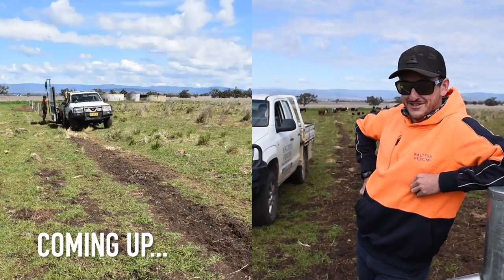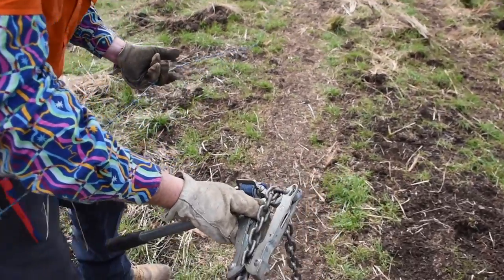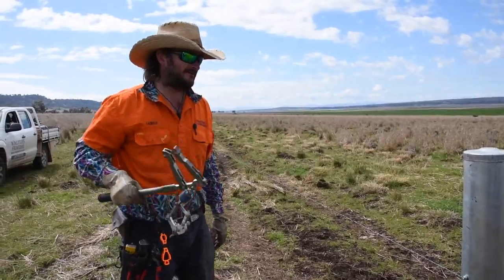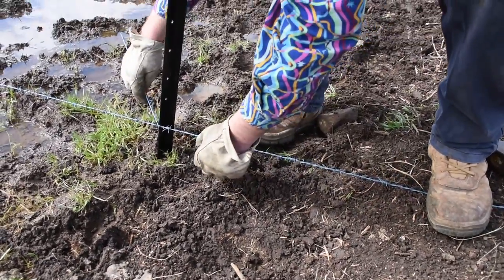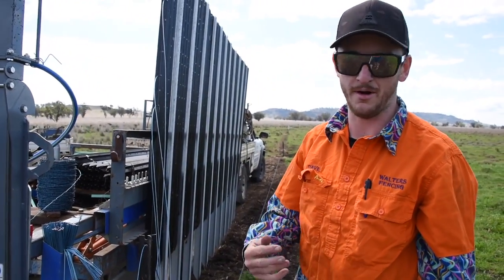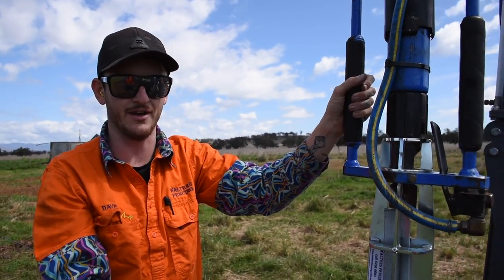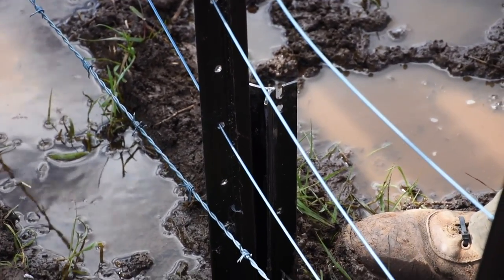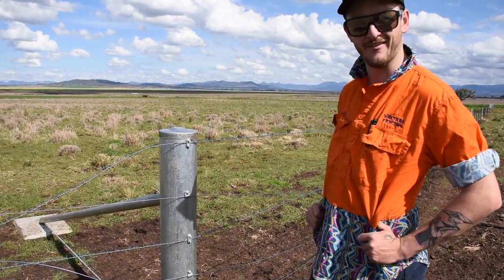How We Do It: Start To Finish Fencing EP#14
James & Dave take us through the process of completing a fence line from start to finish, with plenty of handy tips and tricks along the way 👌